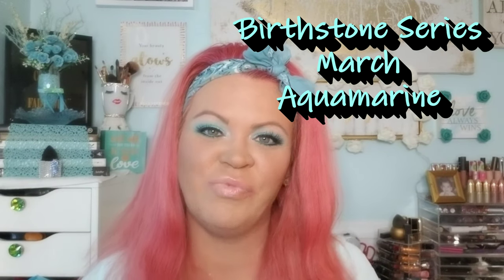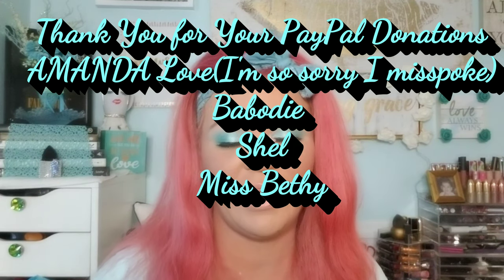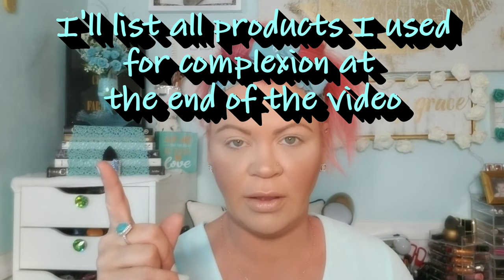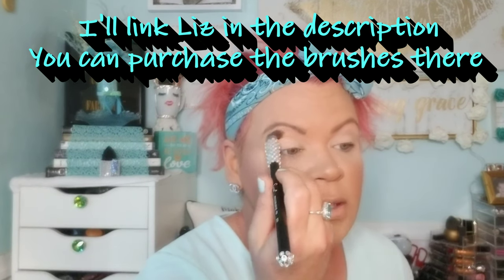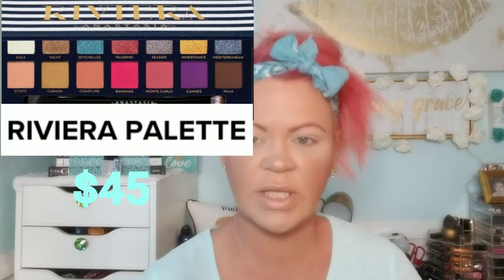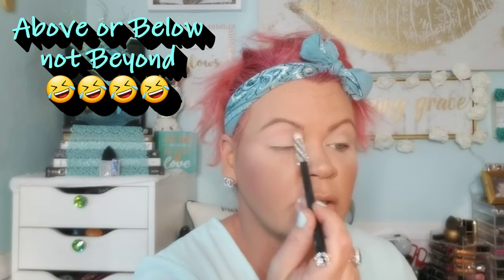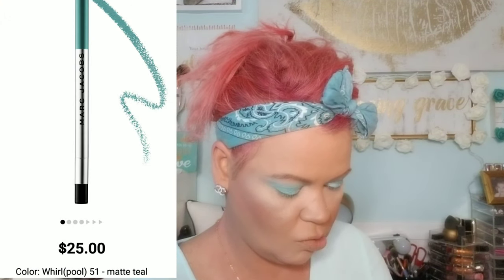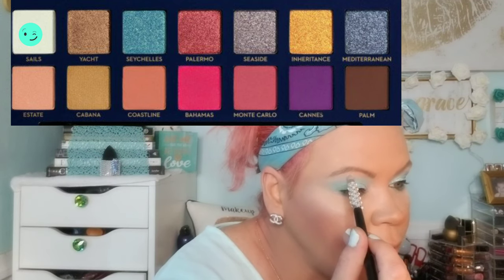Birthstone Tutorial ~Series Part 3. March Is Here, So Aquamarine Is Up,Using Flamingo and Riviera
Grab your makeup, your brushes and your imagination!! Lets create something beautiful today!
In today's video , we are doing a March eye tutorial using the anastasiabeverlyhills rivierapalette and Violetvoss famingo palette to create an Aquamarine, Mermaid eye look,, for all you March babies!
This is part 3 of the birthstoneseries.

If you would like to purchase my custom made makeup brush holders. Please leave a comment in the comments section.

If you'd like to have a 1 on 1 skincare or makeup lesson or would like me to put together a routine for you, please let me know in the comments, DM or email me at .

To purchase the beautiful brushes contact Liz.
EBATES gives you CASH BACK for online and in store purchases. Use my link and get $10 with your 1st purchase.

"Remember, there are no such things are disabilities, only different abilities!!" Makeupbymandyb